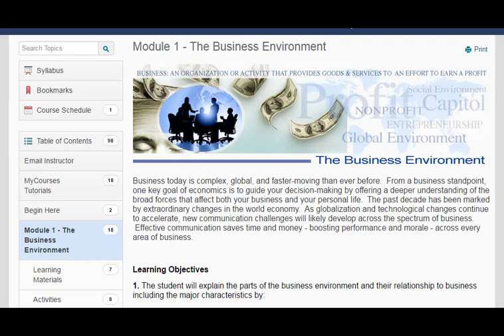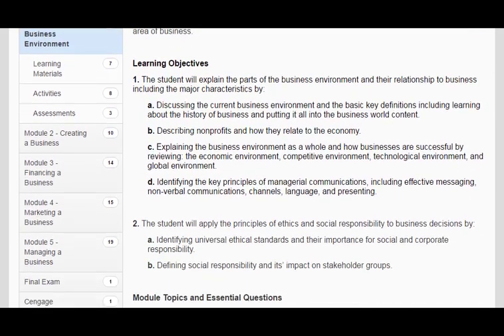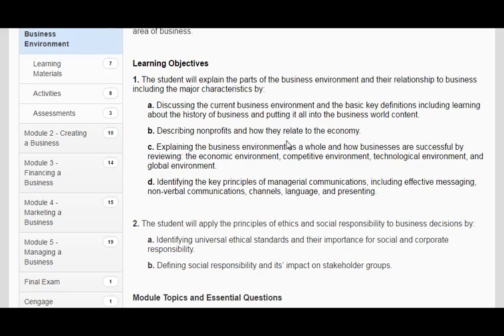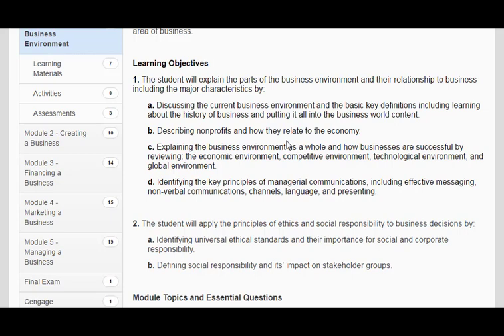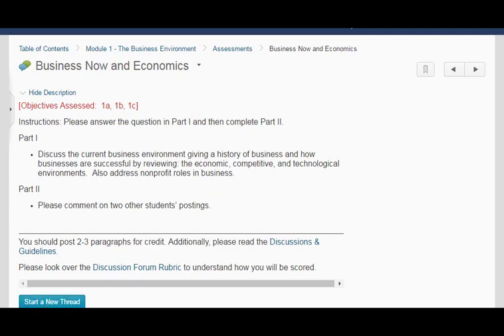GEB 1011 The Environment of Business